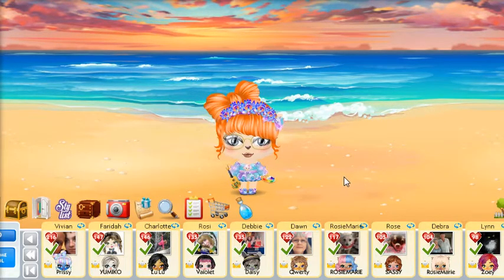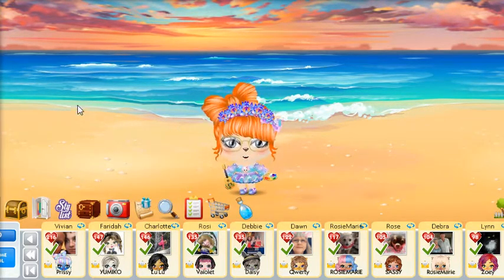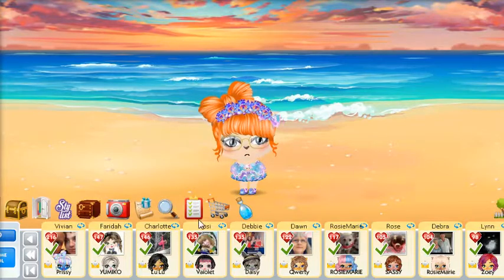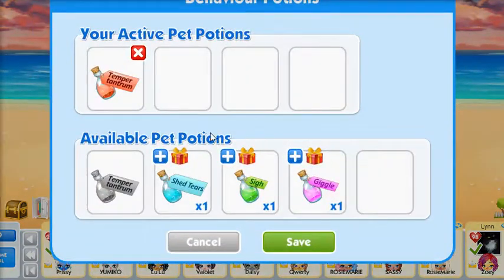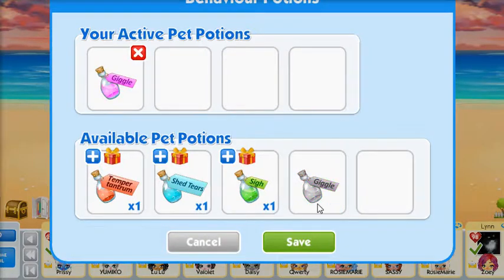Pet City 2 behavior potions - Set one 9/2020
PC2